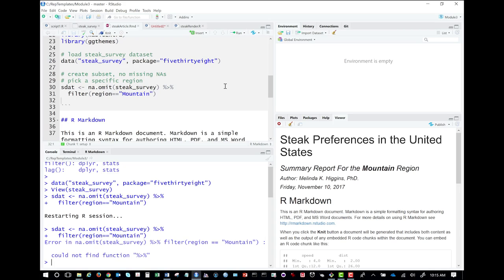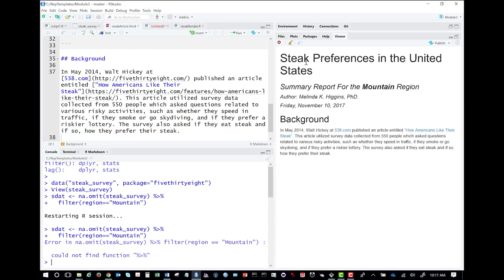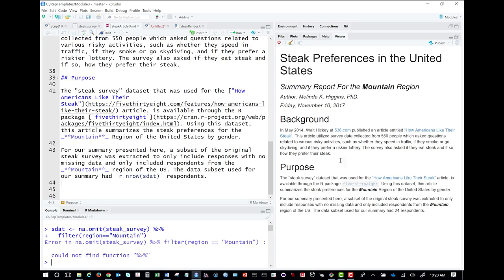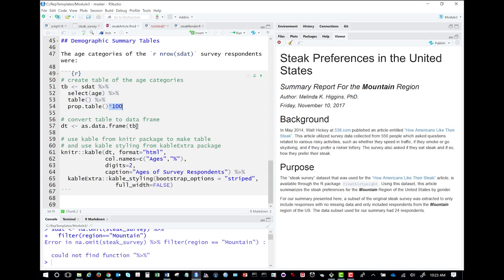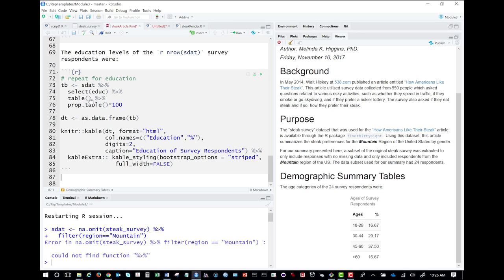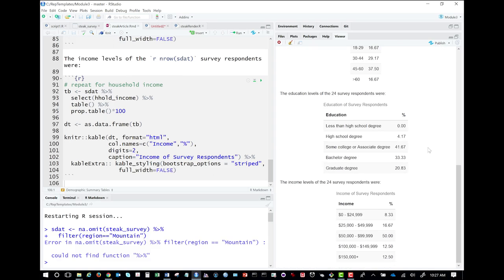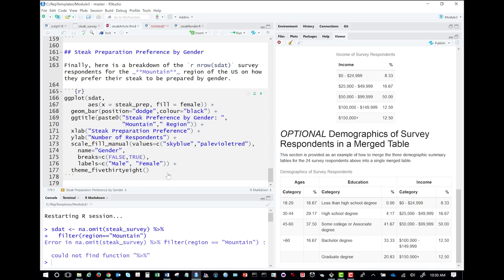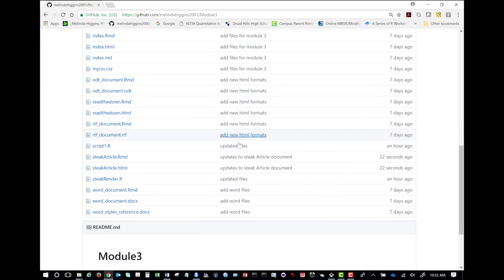Building a Document Template, Part 2 - Reproducible Templates for Analysis and Dissemination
This course will assist you with recreating work that a previous coworker completed, revisiting a project you abandoned some time ago, or simply reproducing a document with a consistent format and workflow. Incomplete information about how the work was done, where the files are, and which is the most recent version can give rise to many complications. This course  focuses on the proper documentation creation process, allowing you and your colleagues to easily reproduce the components of your workflow. Throughout this course, you'll receive helpful demonstrations of RStudio and the R Markdown language and engage in active learning opportunities to help you build a professional online portfolio.